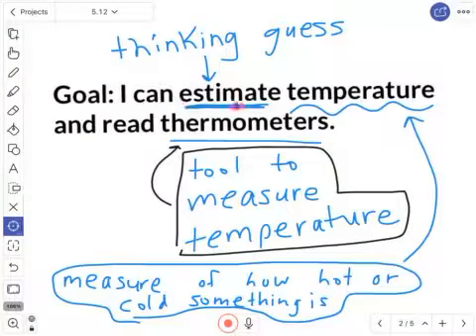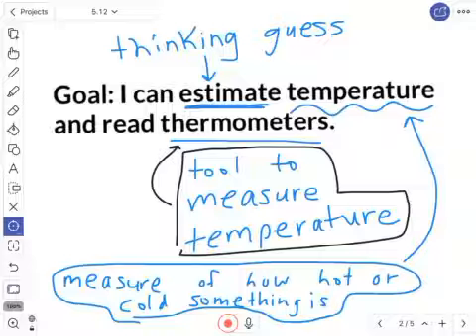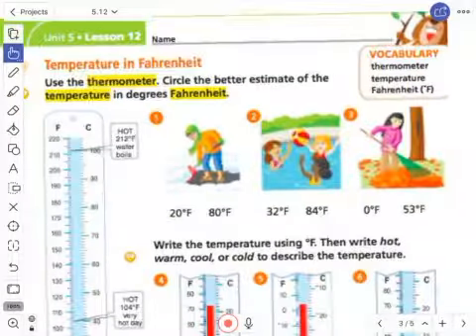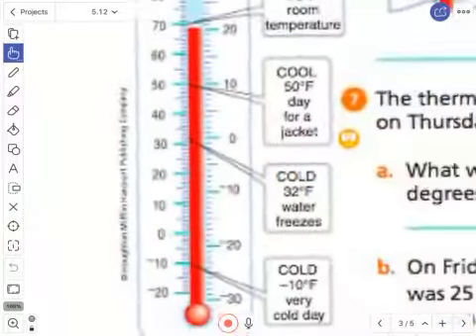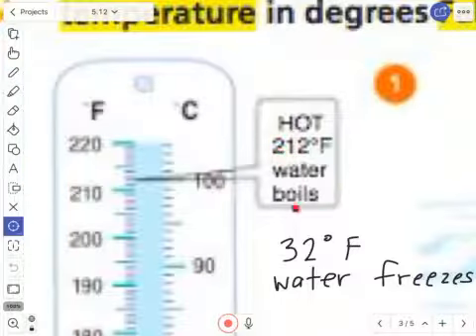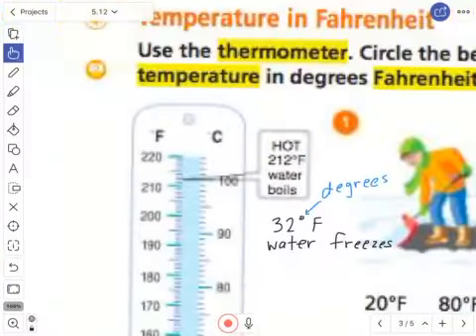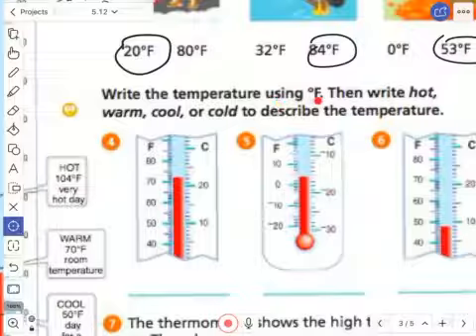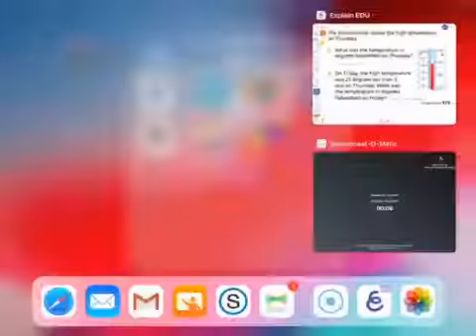Math 5.12 Part 1